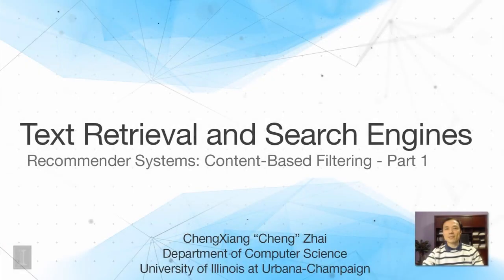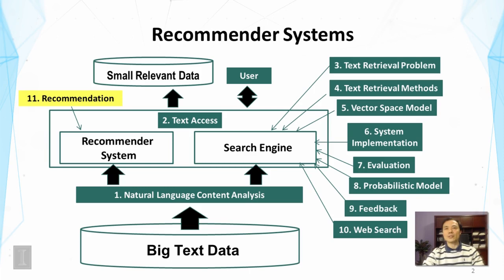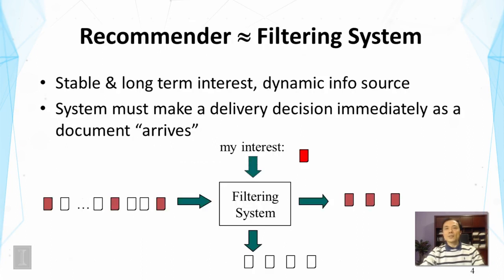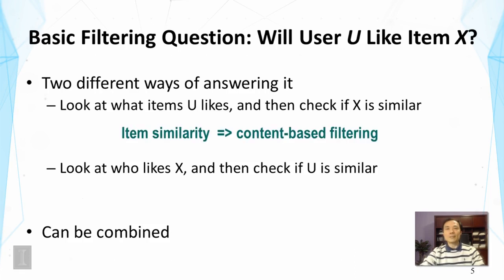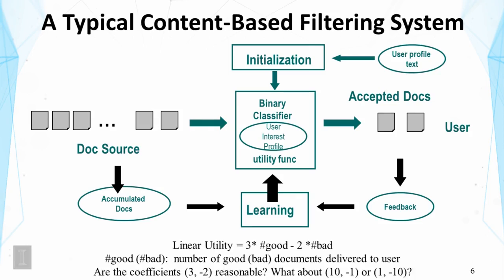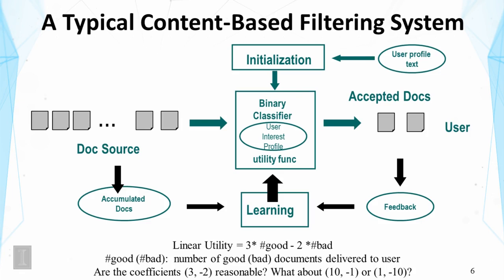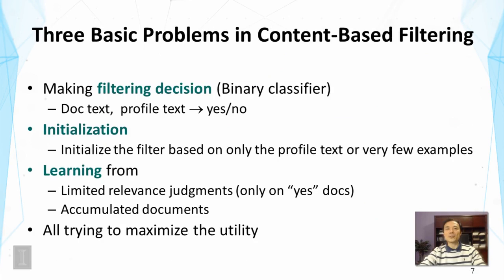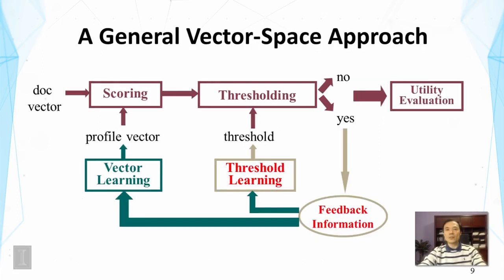Lesson 6.5: Recommender Systems: Content-Based Filtering - Part 1 - Text Retrieval and Search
Link to this course:
Lesson 6.5: Recommender Systems: Content-Based Filtering - Part 1 - Text Retrieval and Search Engines
Data Mining  Specialization
Recent years have seen a dramatic growth of natural language text data, including web pages, news articles, scientific literature, emails, enterprise documents, and social media such as blog articles, forum posts, product reviews, and tweets. Text data are unique in that they are usually generated directly by humans rather than a computer system or sensors, and are thus especially valuable for discovering knowledge about people’s opinions and preferences, in addition to many other kinds of knowledge that we encode in text.

This course will cover search engine technologies, which play an important role in any data mining applications involving text data for two reasons. First, while the raw data may be large for any particular problem, it is often a relatively small subset of the data that are relevant, and a search engine is an essential tool for quickly discovering a small subset of relevant text data in a large text collection. Second, search engines are needed to help analysts interpret any patterns discovered in the data by allowing them to examine the relevant original text data to make sense of any discovered pattern. You will learn the basic concepts, principles, and the major techniques in text retrieval, which is the underlying science of search engines.
Information Retrieval (IR), Document Retrieval, Machine Learning, Recommender Systems
Excellent ! Well organized, presented with aptitude to detail. Definitely will recommend and take further units in this specialization.  Thanks Prof,Excellent Course for Computer Science Enthusiastic.  Must and Highly recommend course for all Computer Science and Information technology Aspirant
In this week's lessons, you will learn how machine learning can be used to combine multiple scoring factors to optimize ranking of documents in web search (i.e., learning to rank), and learn techniques used in recommender systems (also called filtering systems), including content-based recommendation/filtering and collaborative filtering. You will also have a chance to review the entire course.